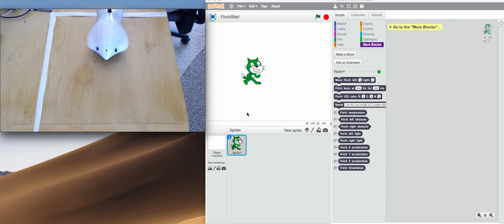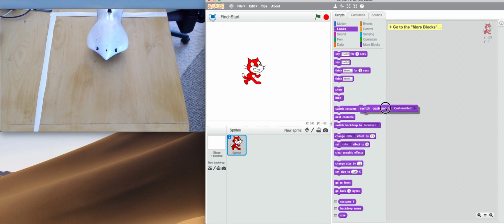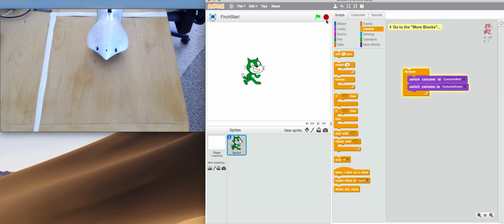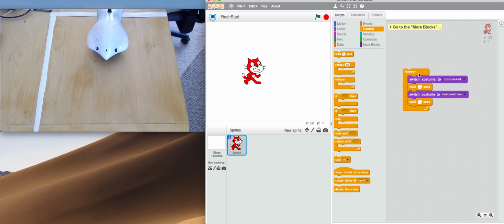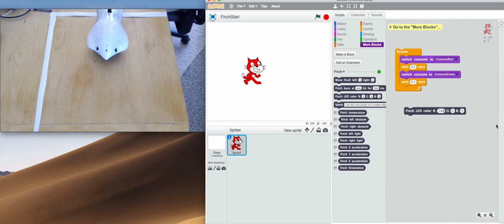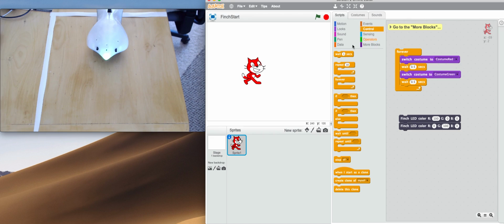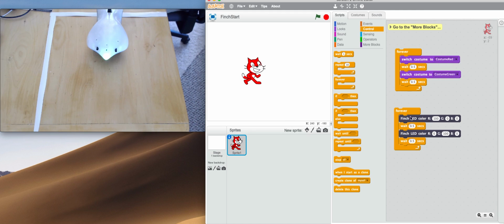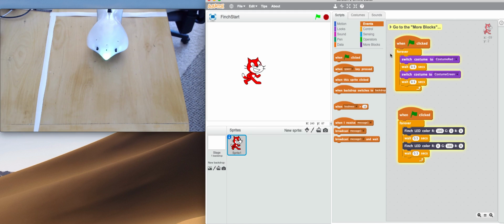Parallels between programming in Scratch and Scratch for the Finch robot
Parallels between programming in Scratch and Scratch for Finch: Changing colors in Scratch and the nose on the Finch robot